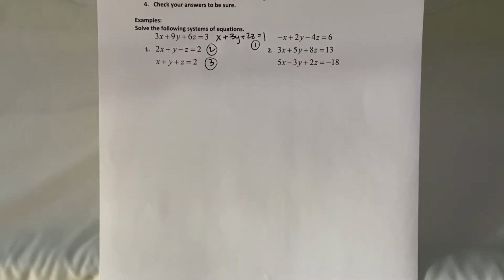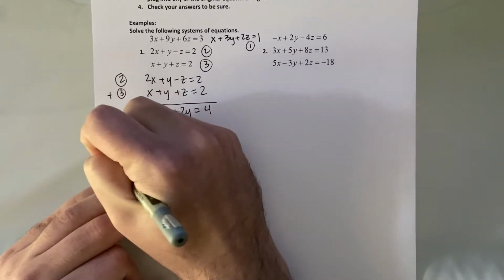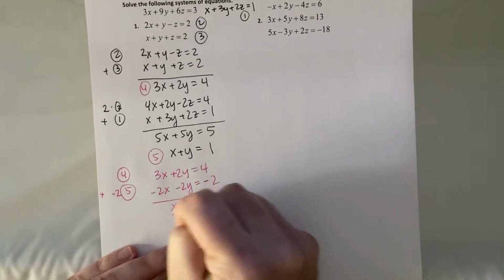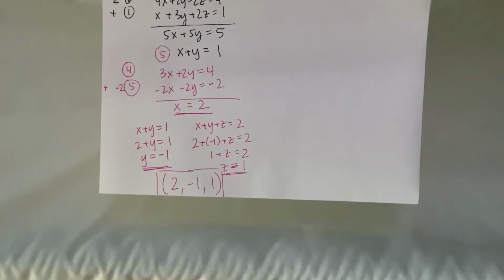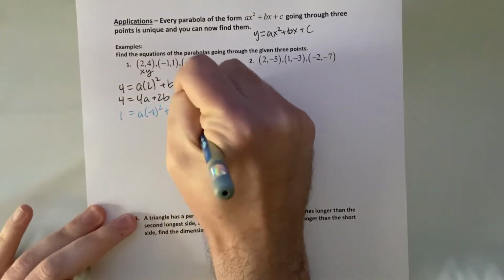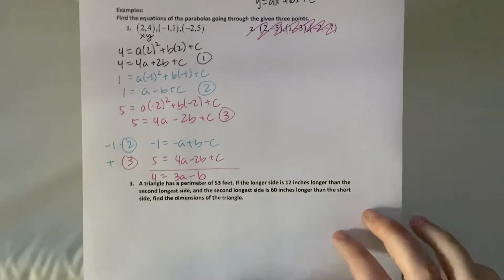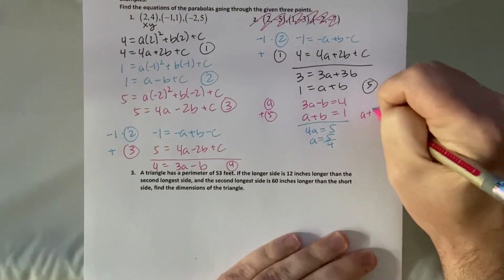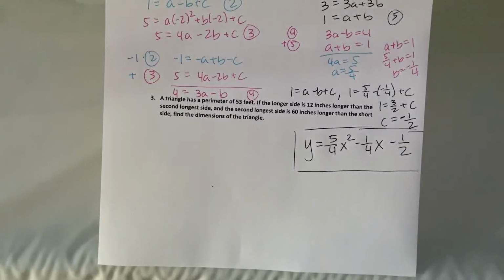MATH 1314 5.1 Notes Part 2